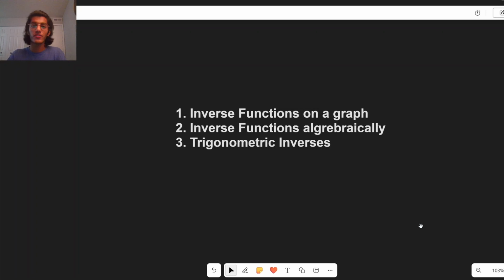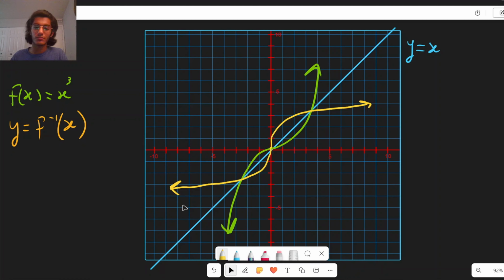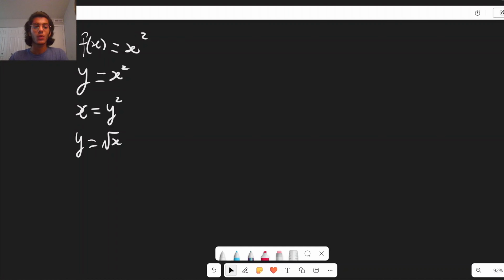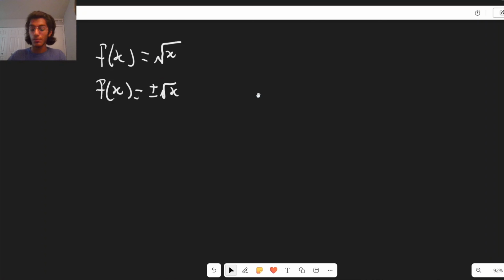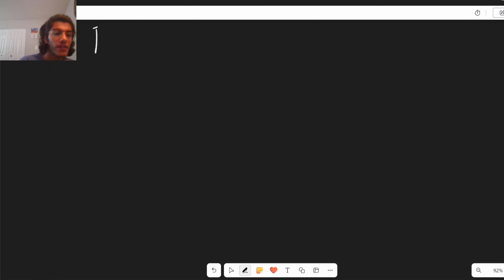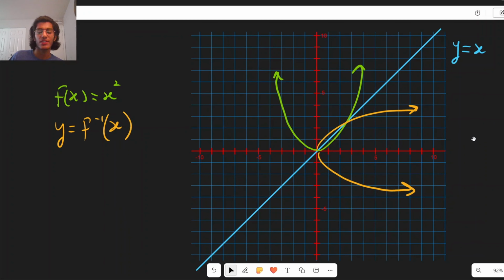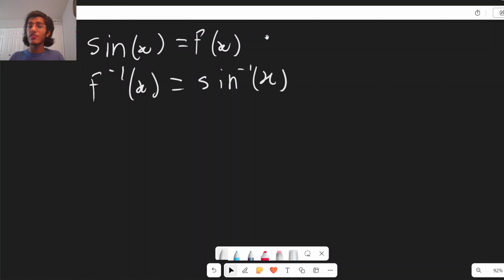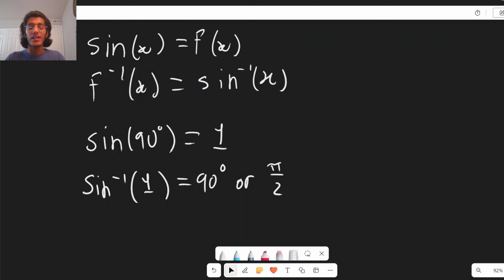[AP Precalculus]: Inverse Functions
Discover the world of inverse functions in this short and insightful video! Learn how inverse functions are like 'mirrors' of original functions, allowing us to 'undo' mathematical operations. Join us as we explore how to find and verify inverse functions, and understand their significance in solving equations. Whether you're a student brushing up on math concepts or simply curious about the beauty of mathematical relationships, this video is your guide to unraveling the mystery of inverse functions."